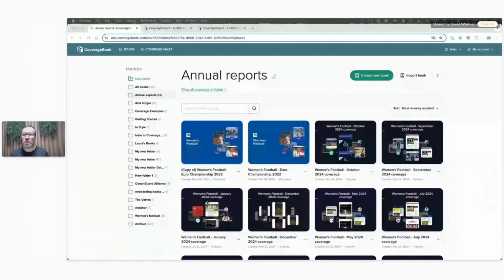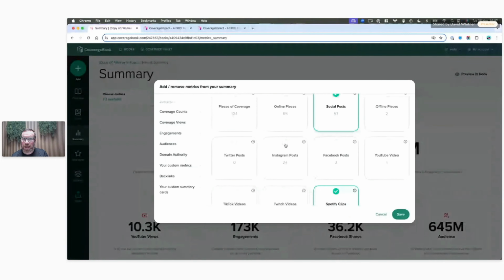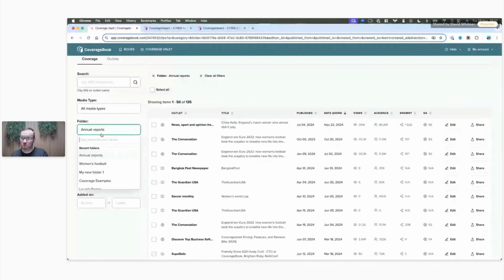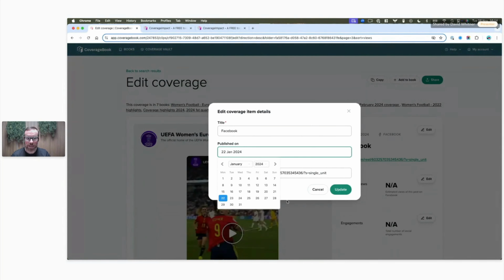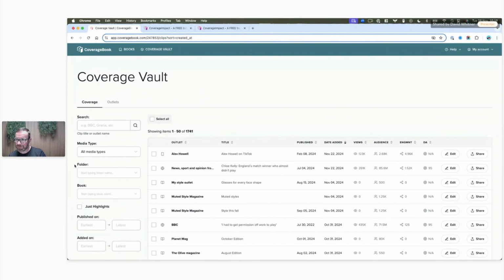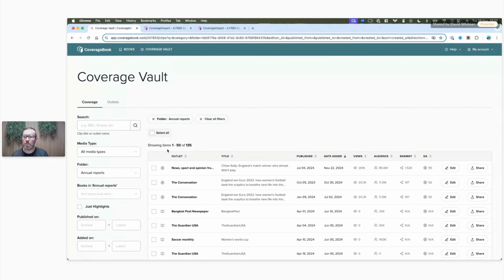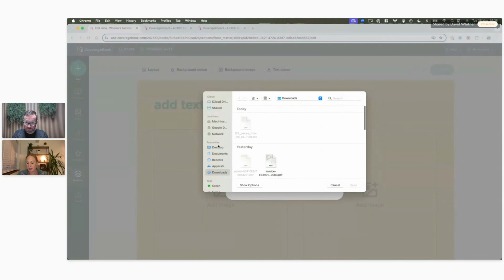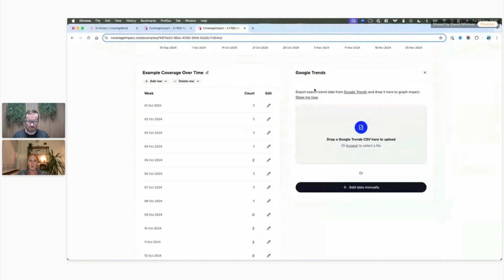Webinar - Create annual reports and summaries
This webinar guides you through creating annual reports and summaries using the Coverage Vault. We'll also share tips on how to find your best pieces of coverage, how to format reports for different audiences, and how to create impact graphs using our CoverageImpact tool.